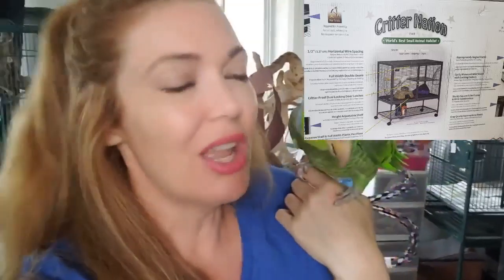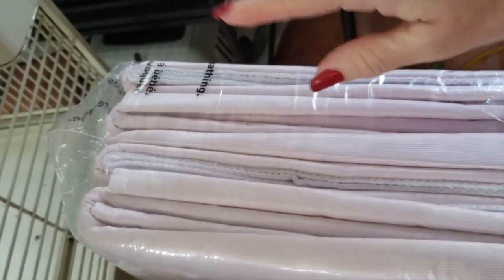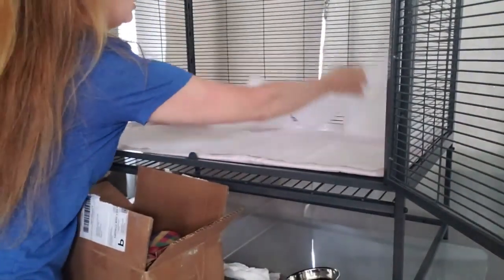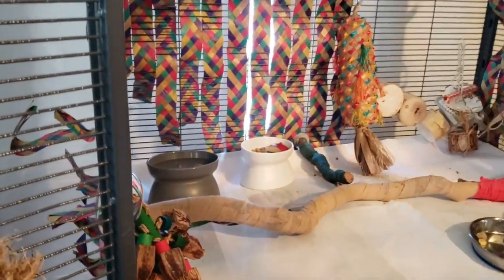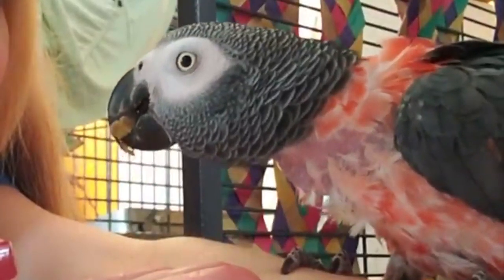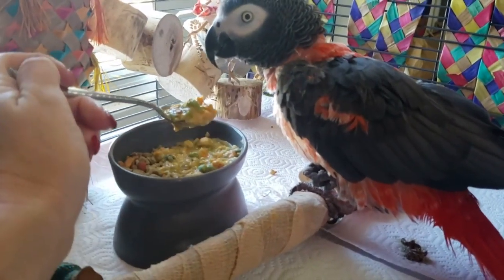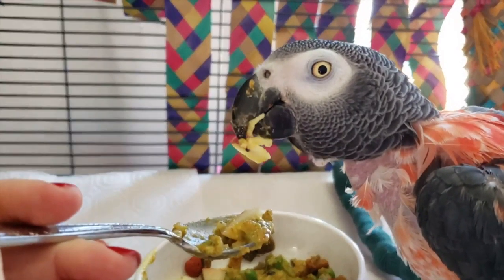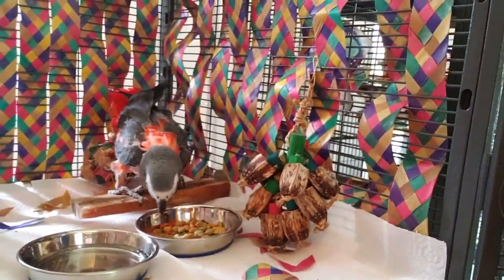How to Set Up a Bird Cage for a Special Needs Parrot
How to set up a Bird Cage for a special needs parrot has to be done just right! My African Grey Parrot Casey went blind after a stroke a couple of months ago. Taking care of a bird can be challenging, especially when he or she is a special needs parrot. This bird care video will show you what it's like to own a parrot and how to set up a safe cage for your bird correctly.
   A week after we filmed this video, Casey, my African Grey Parrot, suffered another stroke. The stroke damaged the muscles in her neck, and she could no longer swallow her food. She was suffering, and I had to make one of the hardest decisions of my life and let her go. I miss her so much!💔
I am so thankful for Kim at Ever Lasting Hope Rescue Sanctuary for helping me make the last days of Casey's life comfy and the best it could be. I can't imagine the cost and time that goes into caring for all special needs parrots.

🛍OUR AMAZON STORE FOR PARROTS

 Hit that Notifications Bell 🔔 so you don't miss our Updates!

📍Keep Your Parrots Calm and Happy Watch

📺Videos to Watched!